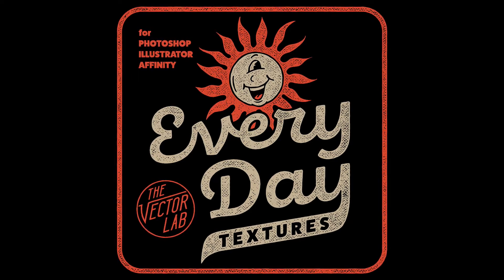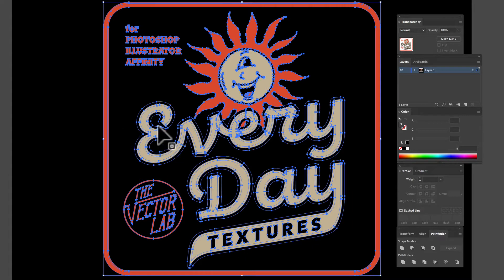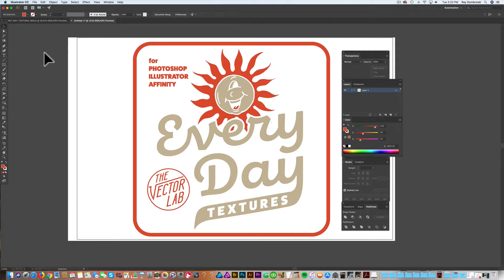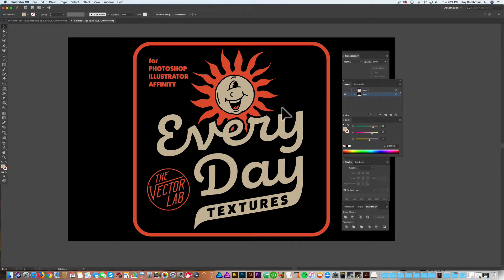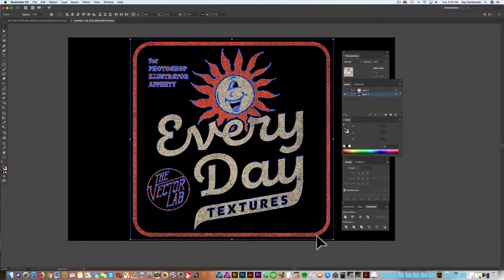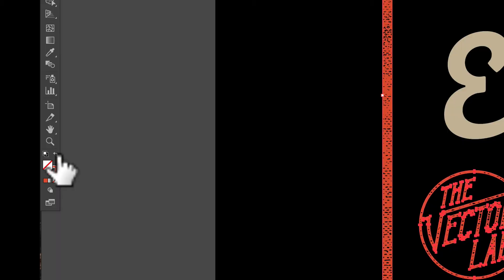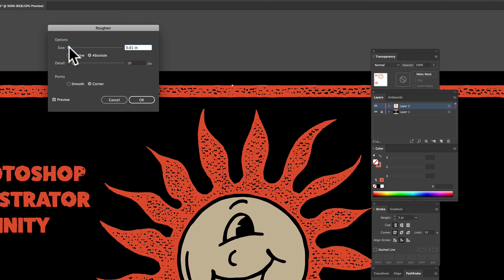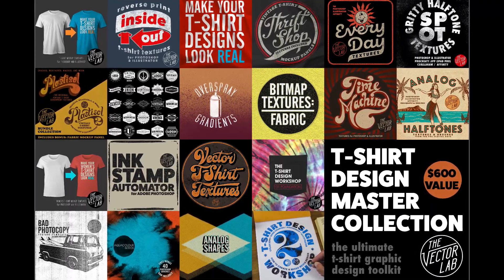Ink Stamp Texture Effect for Logos in Illustrator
Give your logos & lettering an ink stamp look. T-Shirt Design Master Collection